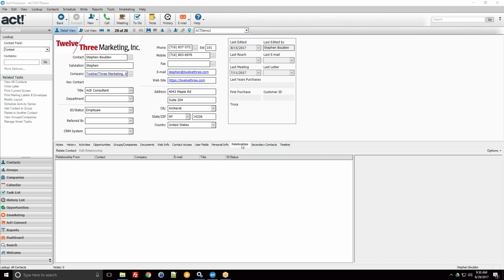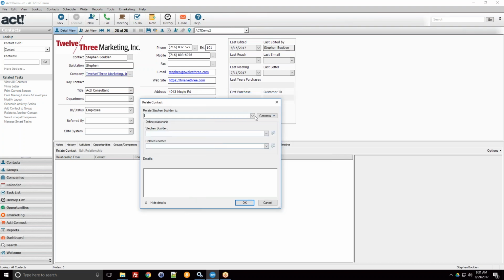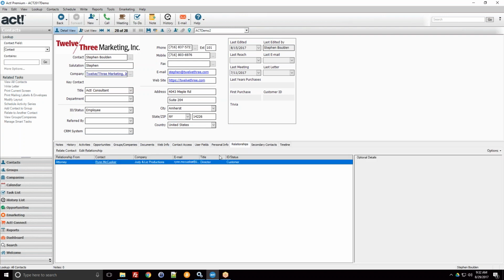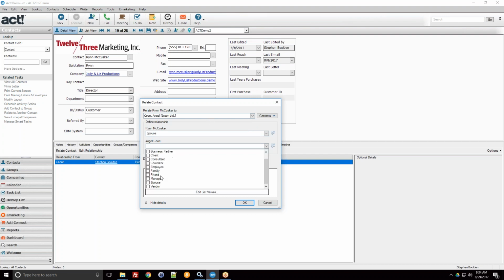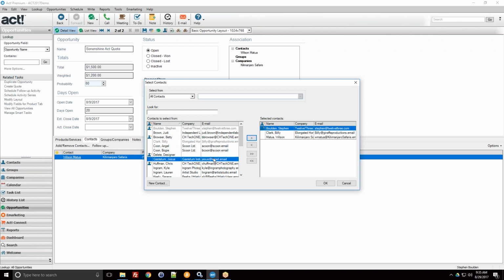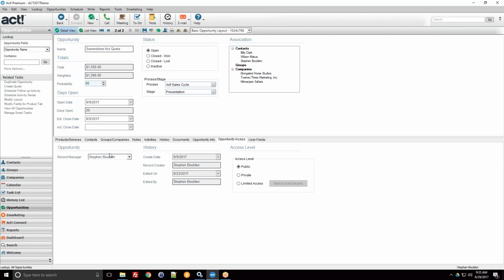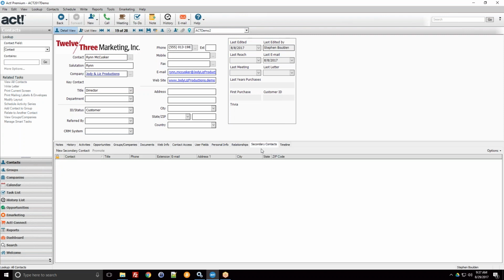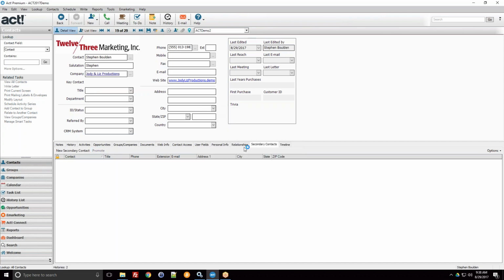Act! Tutorial - Relationships and Secondary Contacts - v19.2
Stephen Boulden of Twelve/Three Marketing, Inc. hosts a webinar on Act! Relationships & Secondary Contacts.

This under-utilized feature of Act! allows you to connect two records in the database together, for example an Attorney-Client relationship.  It can help build a network of contacts.  Secondary contacts are a unique way to add sub-contacts on to a record (such as family members or assistants) that you don't necessarily want to create entire new contacts for.

Attend our webinars live!  Mark your calendar for every Tuesday morning at 9:30 am Eastern time.  Add it to your Act! calendar with the following connection link in the details: